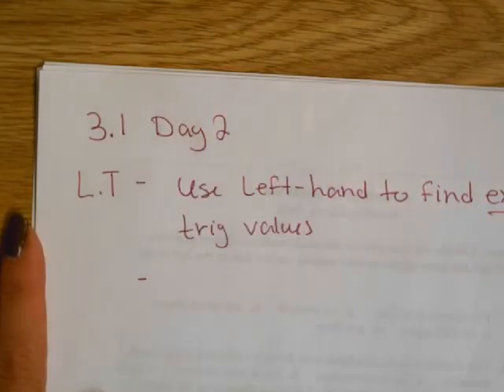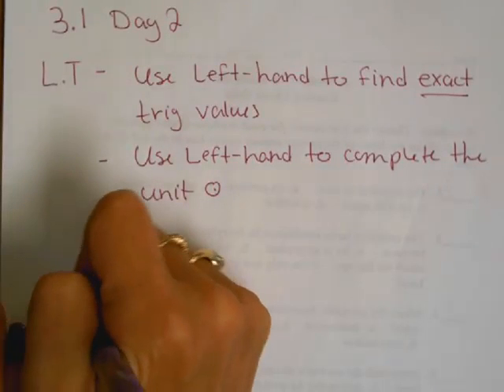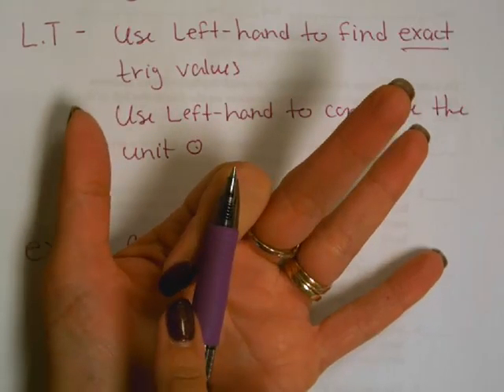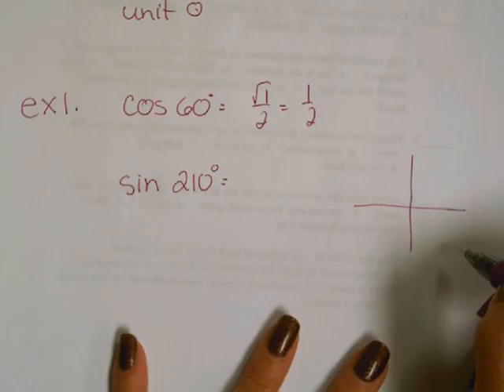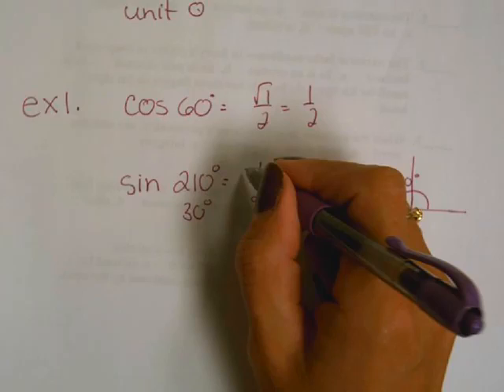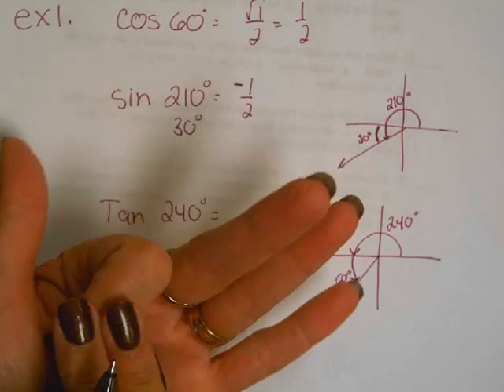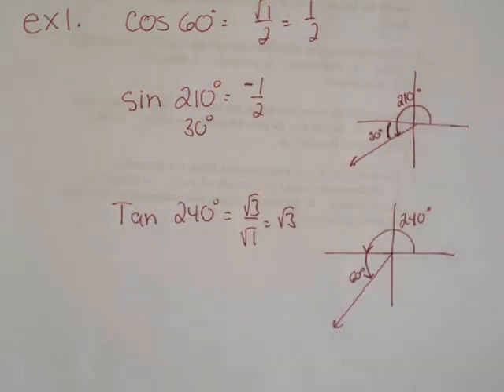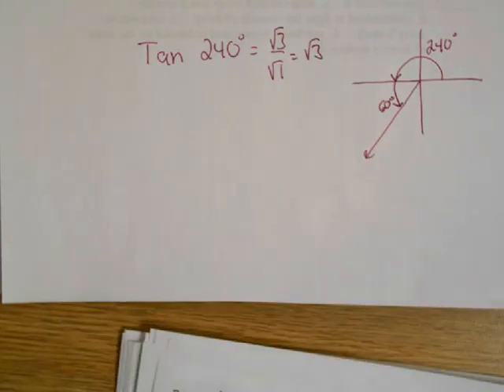T3 1 day 2 17